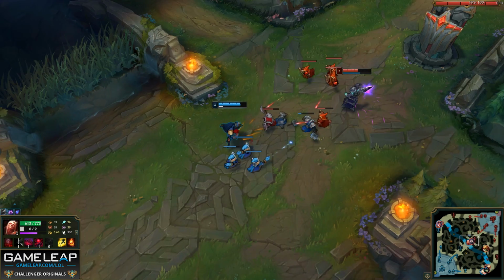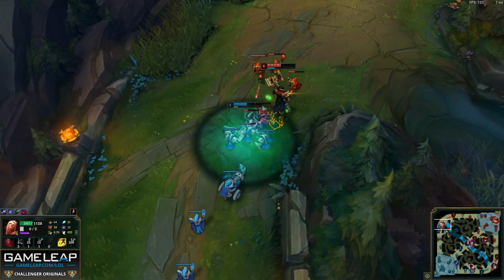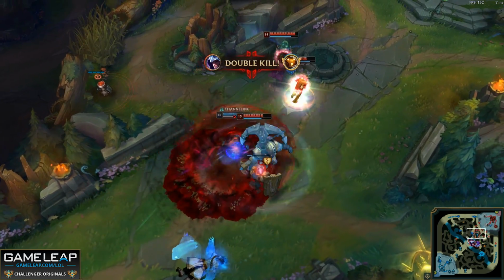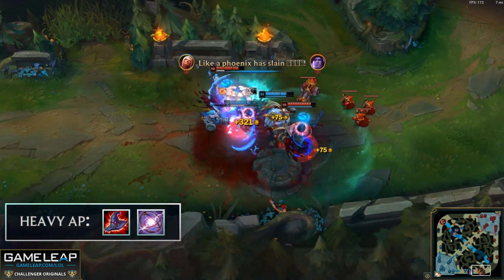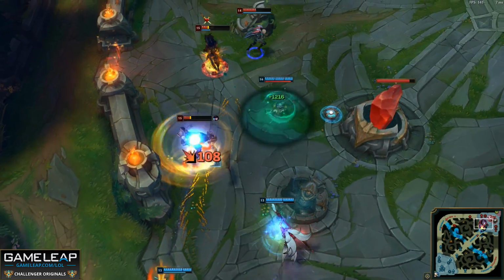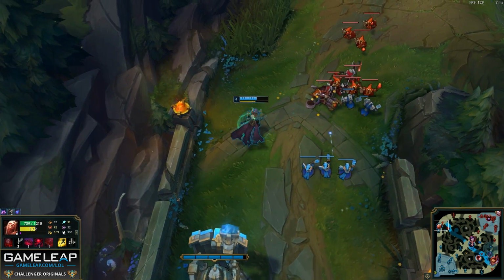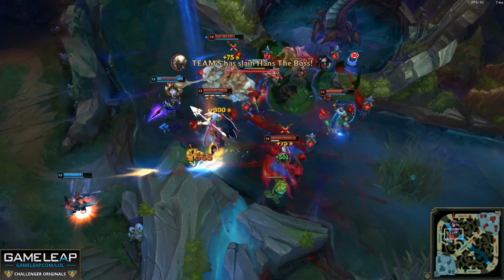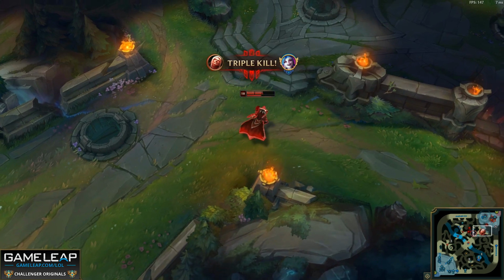The ULTIMATE VLADIMIR GUIDE: Best Tips and Tricks to RANK UP | League of Legends Mid Lane Guide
This pro League of Legends Vladimir guide by Challenger coach, Panther, will teach you the tips, tricks and strategies to help you climb through EVERY RANK whether playing in the top lane or mid! Use these pro tips for runes, laning and teamfighting in your own gameplay to rank up FAST and be the best Vladimir 1-trick you can be!